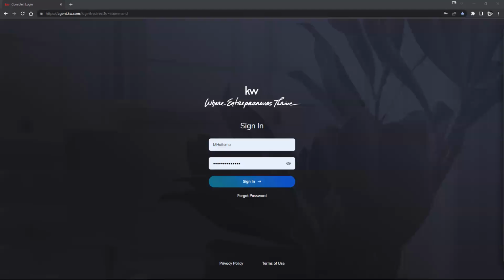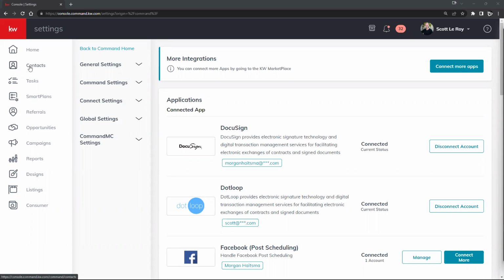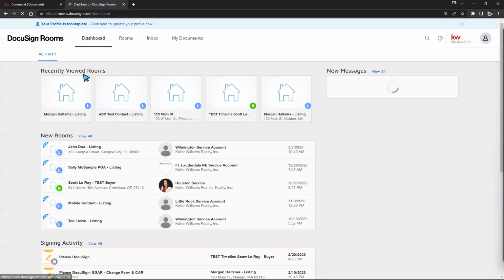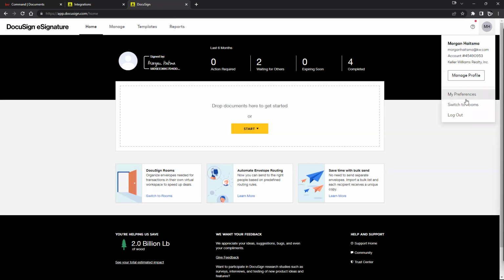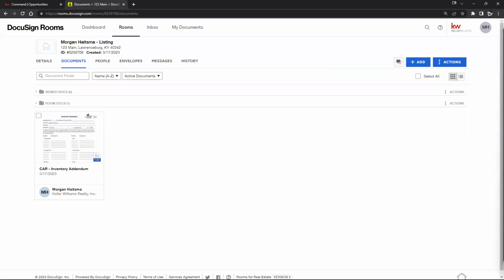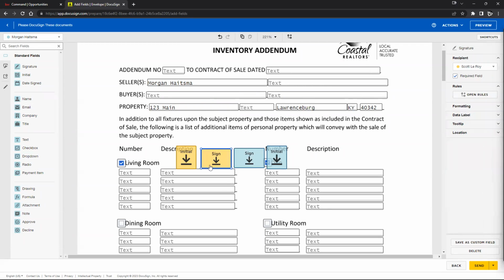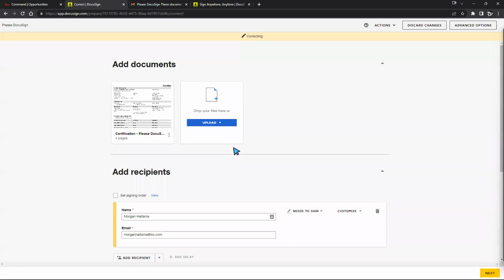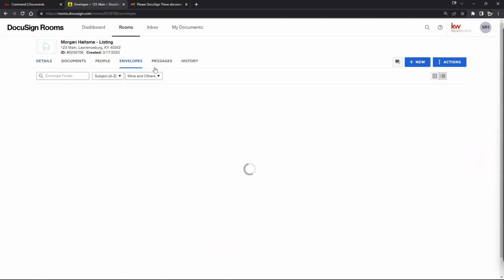Docusign Overview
Learn how to sign up for your KW branded DocuSign account, and connect it within command! Also learn how to utilize this important feature within your Command opportunities page! In this 1 hour overview, we will also show you how to add documents to your Docusign Room as well as send out envelopes to get signatures. Bring your laptop and come ready to learn!